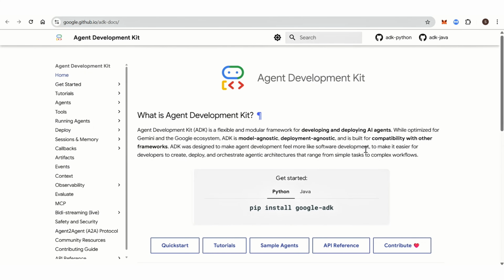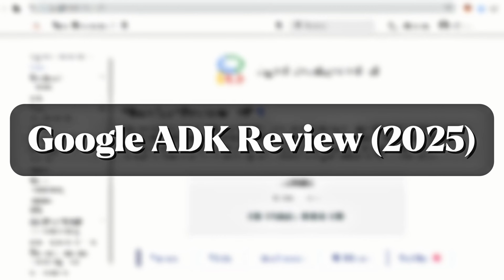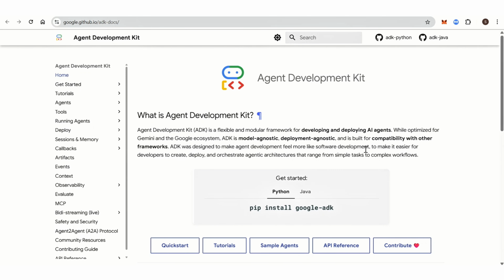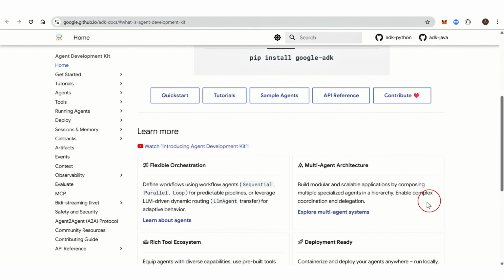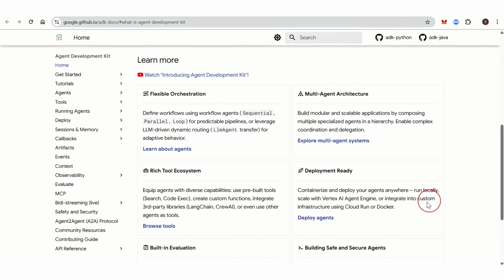Google ADK Review (2026) – Is Google’s AI Agent Framework Worth Using?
Curious whether Google Adk is the right monetization toolkit for your app in 2026? In this detailed Google Adk Review (2026), we explore what Google’s Ad Kit offers—ad formats, ease of SDK integration, user targeting, and revenue potential. Whether you're a mobile developer or running a digital product, this review helps you decide if Google Adk is actually worth integrating compared to other ad platforms. Learn how it performs in real apps, how it affects UX, and whether it’s the best fit for your monetization strategy in 2026.